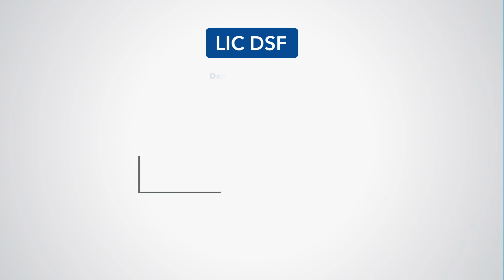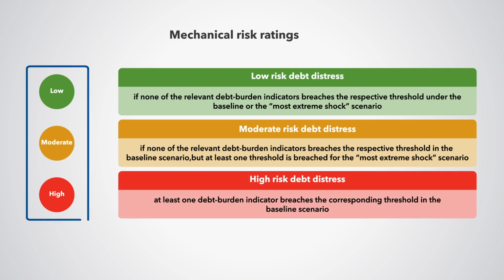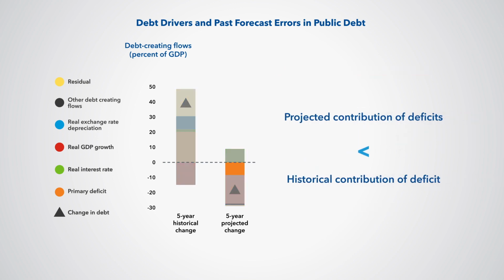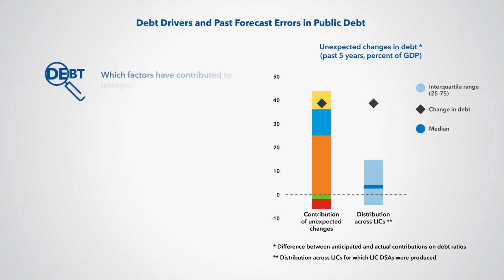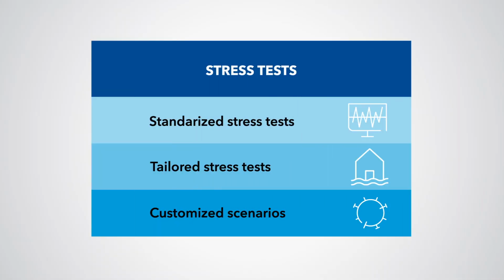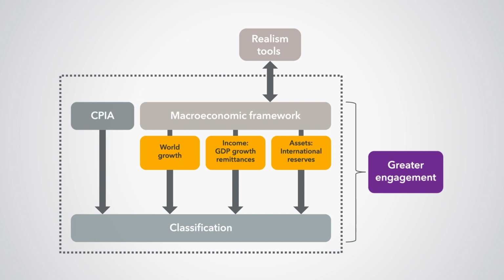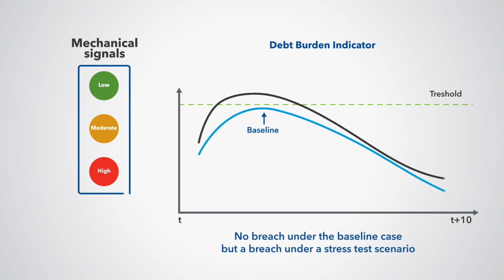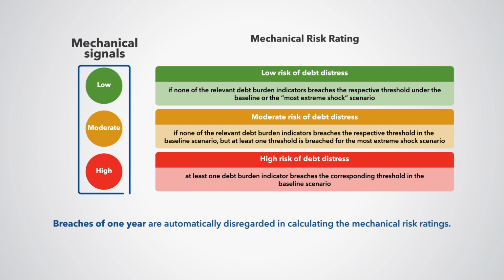IMF Summer School: Debt Sustainability Framework for Low Income Countries (LIC DSFx)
The LIC DSF was developed by the IMF and the World Bank (WB) to help low-income countries achieve their development goals while minimizing the risk of debt distress.

This one-module course will allow you to understand the LIC DSF, and thus interpret the LIC DSF outputs presented in WB and IMF reports. The course walks you through the steps involved in applying the LIC DSF.

First, we identify data requirements and the “realism tools” used for assessing the plausibility of macroeconomic projections.

You will next understand how the LIC DSF computes a country’s debt-carrying capacity, which is used for determining thresholds for the debt-burden indicators. When a debt-burden indicator breaches its threshold under either the baseline or stress test scenarios, this signals risk of debt distress.

 The course concludes with exploring how judgment can be used to arrive at a final risk rating.